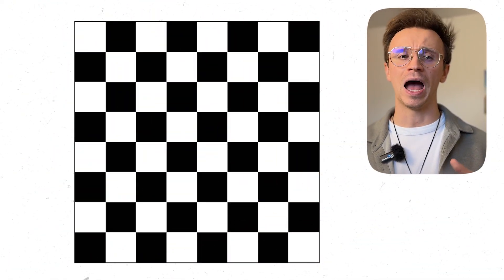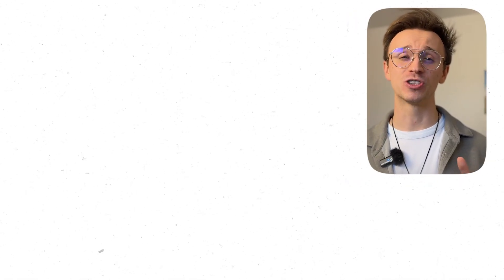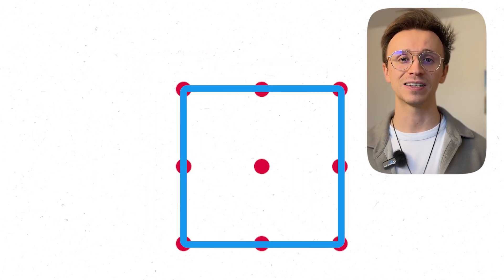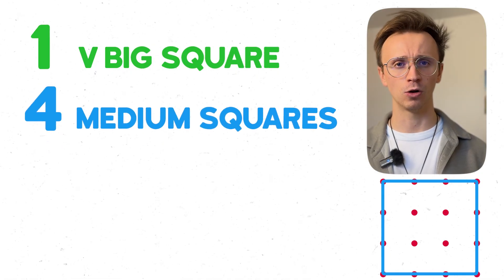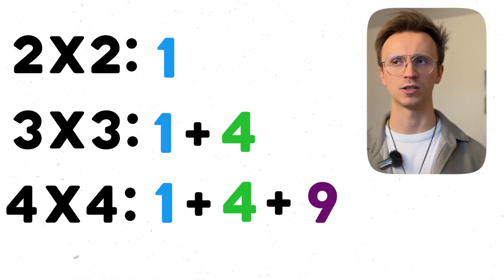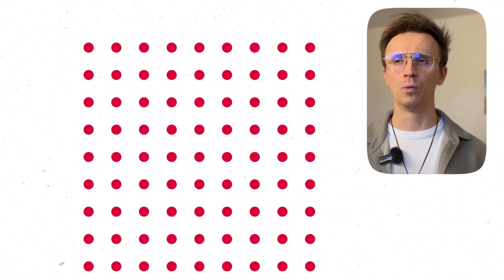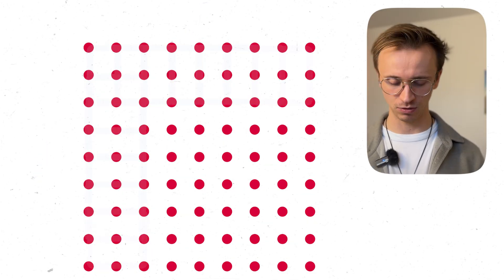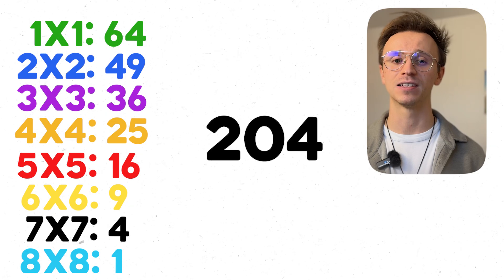The Oxbridge Interview Trick: Solve the Simple Case First (Cambridge/Oxford)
Stuck on hard Oxbridge maths Interview questions? Here’s one of the best habits you can build: start with the simplest case and build your maths intuition to solve the full problem. In this video, we take a classic puzzle — “How many squares can you make on a chessboard?” — and use it to show exactly how mathematicians think when the problem looks way too big.

We zoom into tiny grids, level up slowly, spot the pattern hiding in plain sight, and use it to crack the full 9×9 case without any brute force.

If you’ve got interviews coming up, this is exactly the kind of intuition interviewers love to see.

Hope it helps — and good luck!